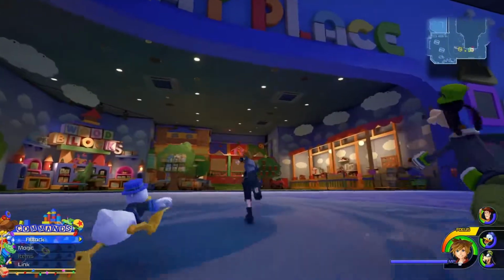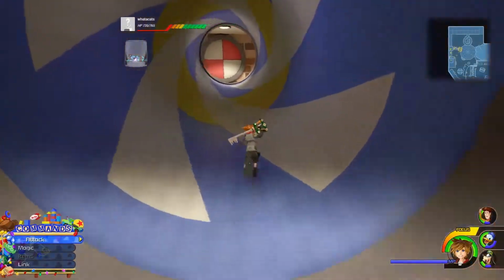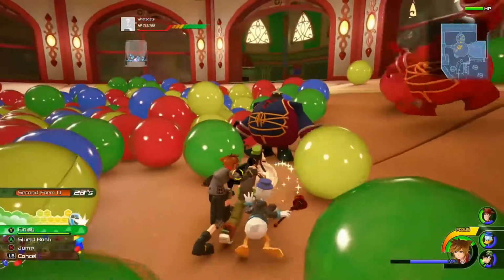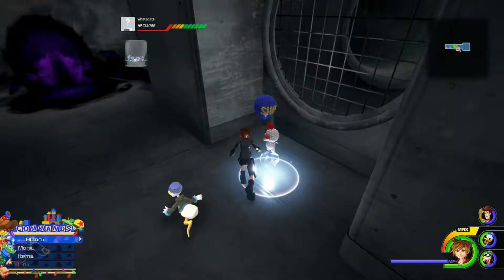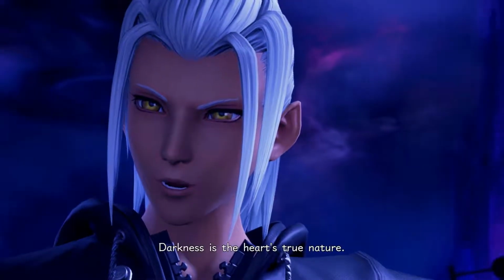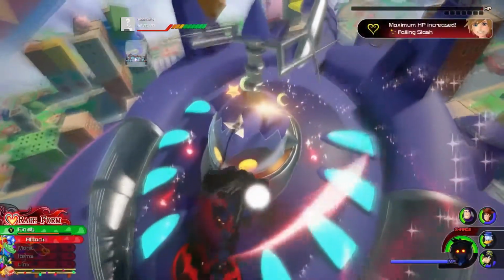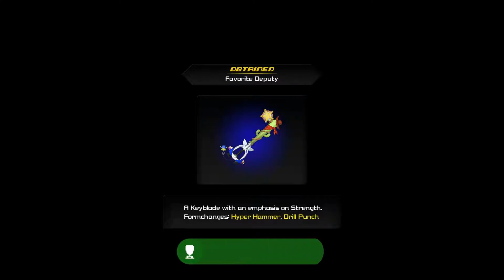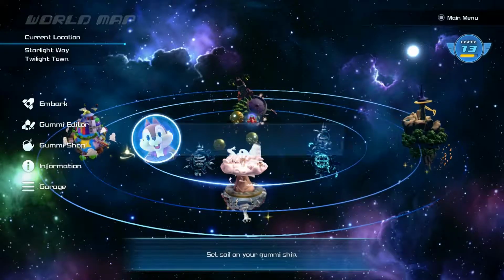Time to save Buzz! Final Boss of Toy Box! - KH3 #16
Lets save Buzz, we have to get him back from Xehanort! Also, time to take on the final boss of Toy Box!

I joined a fantastic community recently called Jolly Bro-op, and they have a discord that you can join and come say hi to myself and the other Jolly Bro-op members over so go check out the discord!

KH3 KHIII Disney Donations are not required, but always appreciated. to help support me through that!